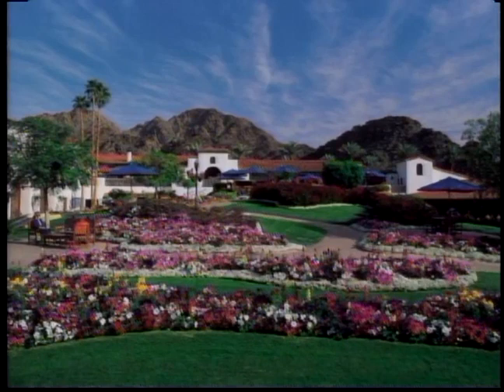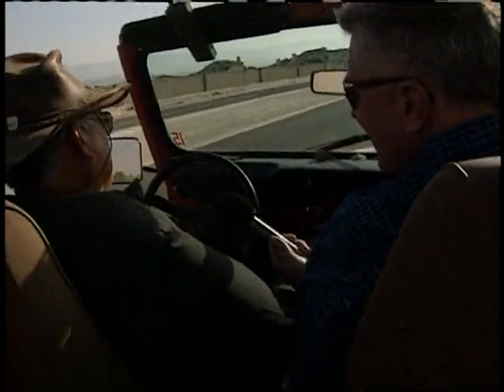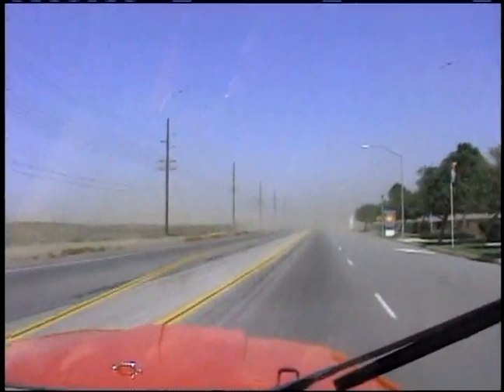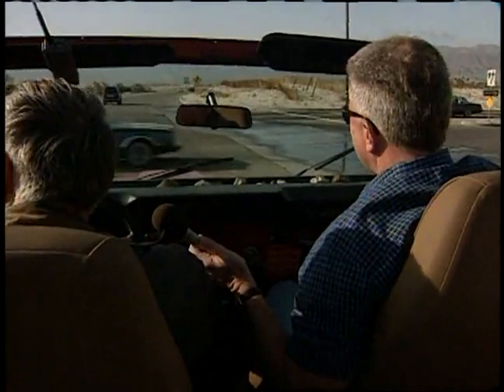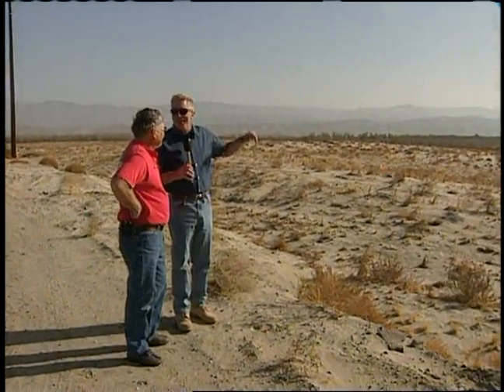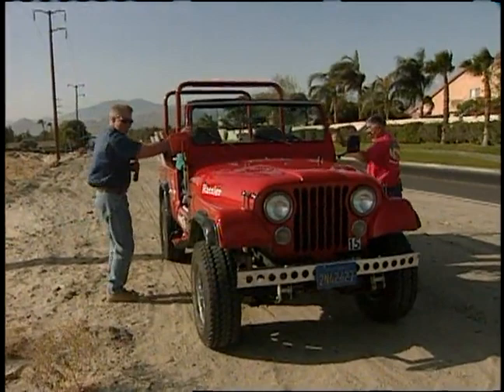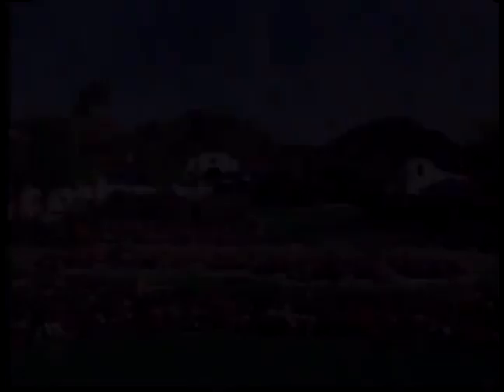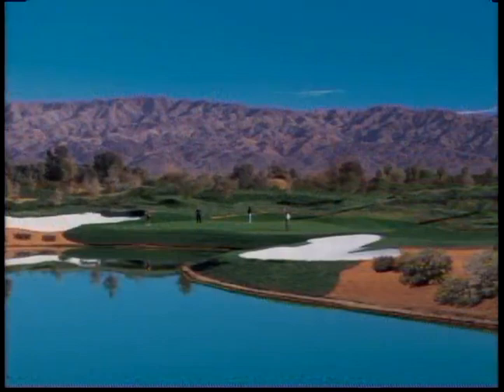Huell Howser Visits San Andreas Fault